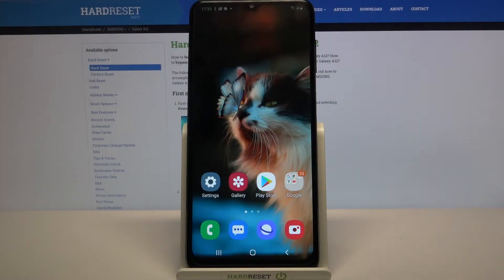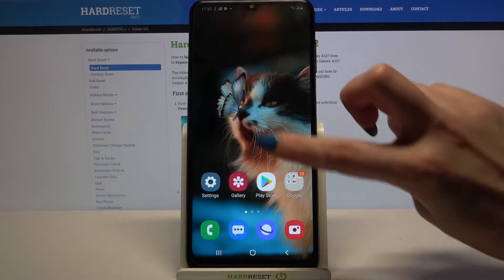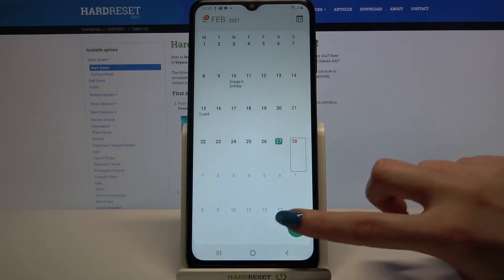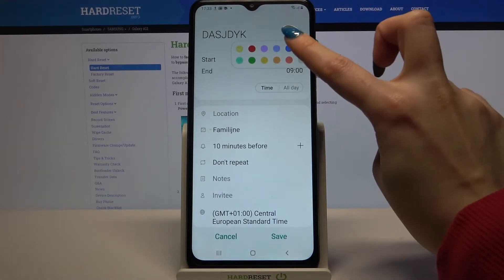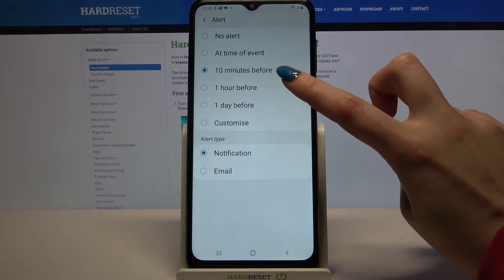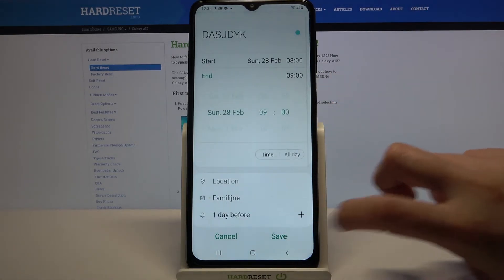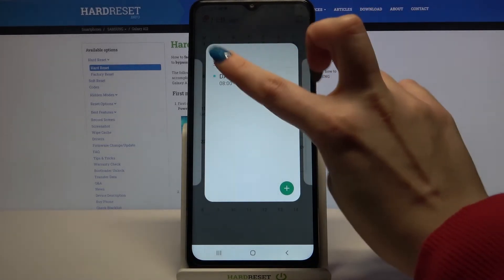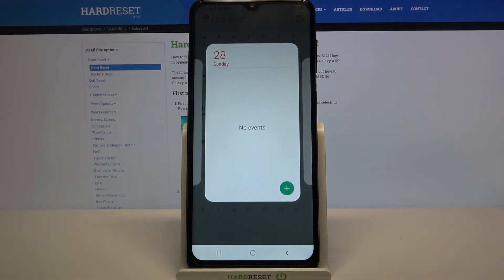How to Add Event to Calendar in SAMSUNG Galaxy A12 – Set Reminder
Find out more info about SAMSUNG Galaxy A12:
Do you wonder how to set reminder in SAMSUNG Galaxy A12? Are you looking for a way to add event to calendar in SAMSUNG Galaxy A12? We woudl like to present the instructions, where we teach you how to set up a reminder in SAMSUNG Galaxy A12. If you wish to add an event to the calendar in your Galaxy device, stay with us and learn how to successfully create events in SAMSUNG Galaxy A12. Let’s watch instructions and set up alerts in your Samsung device successfully. Visit our HardReset.info YT channel and get access to useful tutorials for SAMSUNG Galaxy A12.

How to add reminder in SAMSUNG Galaxy A12? How to add event in SAMSUNG Galaxy A12? How to set up calendar event in SAMSUNG Galaxy A12? How to set up alert in SAMSUNG Galaxy A12? How to create event in SAMSUNG Galaxy A12? How to use calendar in SAMSUNG Galaxy A12? How to use notes in SAMSUNG Galaxy A12? How to create a note in SAMSUNG Galaxy A12?